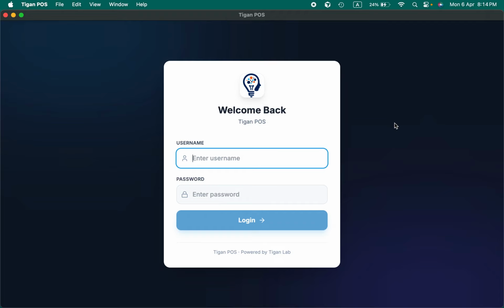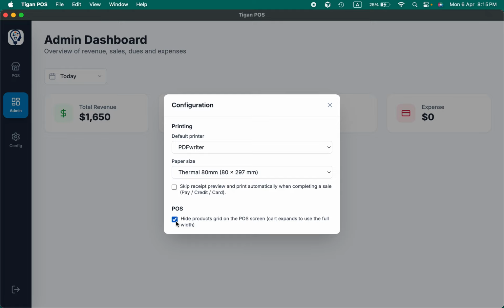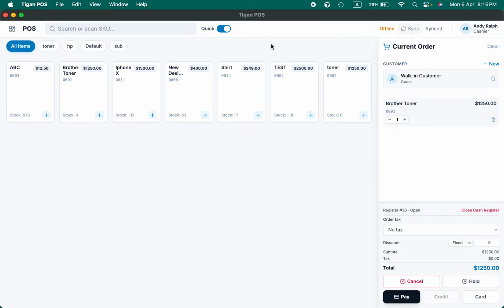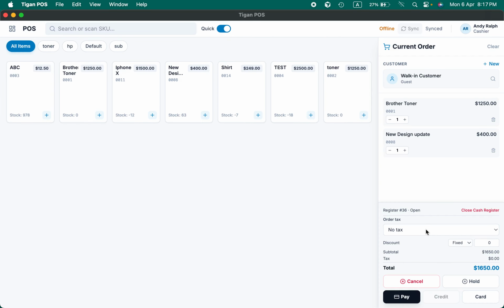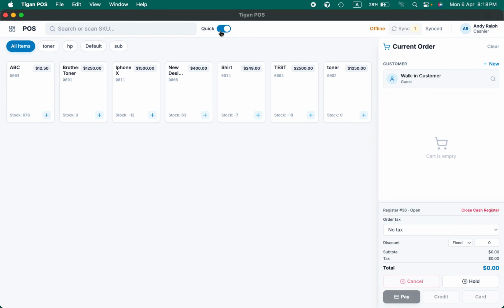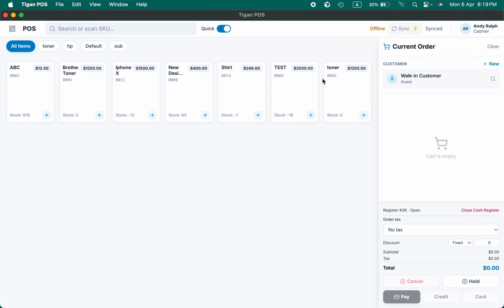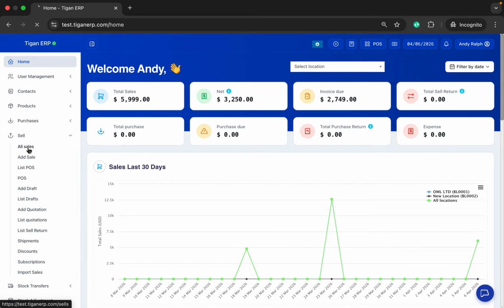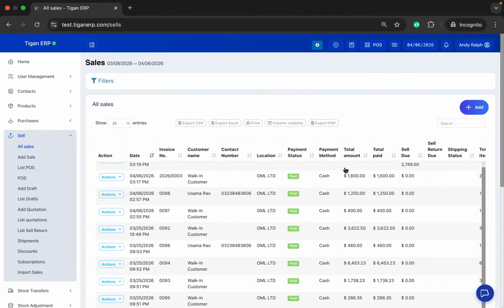Tigan Lab Offline POS Demo | Sell Even Without Internet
Looking for a POS system that never stops — even without internet? You’re in the right place.

In this video, we showcase our powerful Offline POS System developed by Tigan Lab — designed for retail stores, shops, and businesses that need speed, reliability, and uninterrupted sales.

🚀 Key Features:

Works 100% offline (no internet required)
Fast and smooth billing system
Multiple payment methods (cash, card, custom)
Real-time sales calculation
Inventory & stock management
Sales reports and transaction history

💡 Whether you run a retail shop, grocery store, or boutique — this POS ensures your business never stops, even during internet outages.